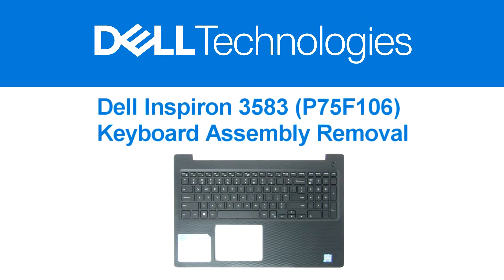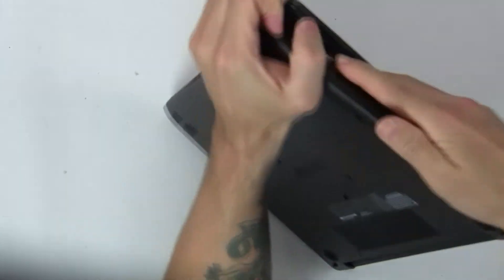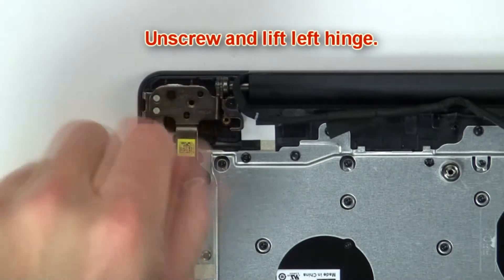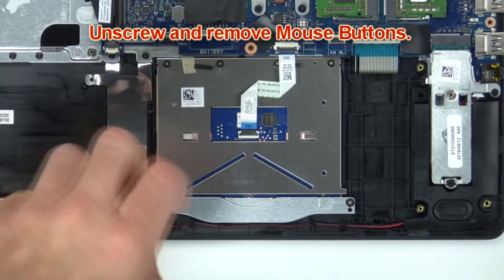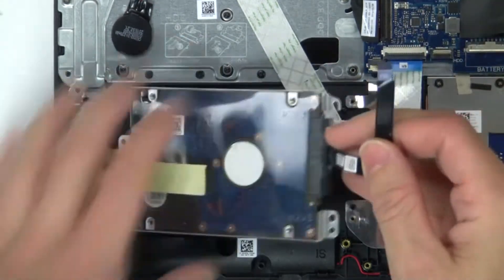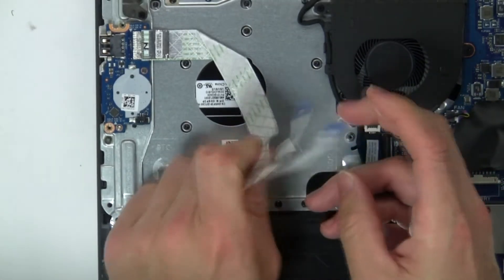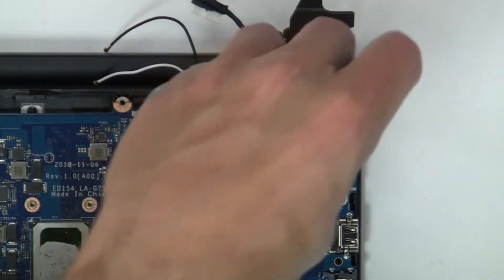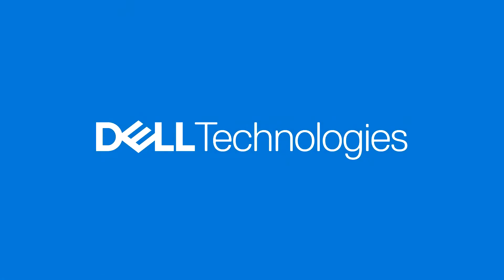How to replace the Keyboard in your Dell Inspiron 3583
How to replace the Keyboard in your Dell Inspiron 3583. In this video, we will demonstrate how to remove and replace the Keyboard in your Dell Inspiron 3583.